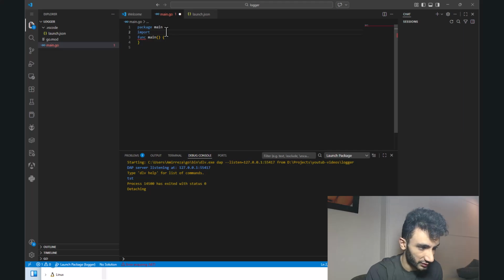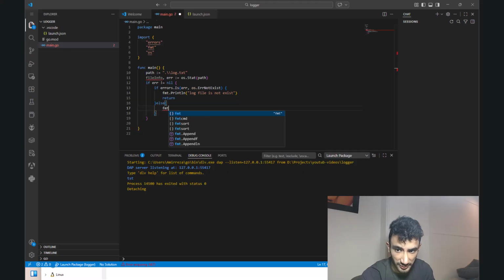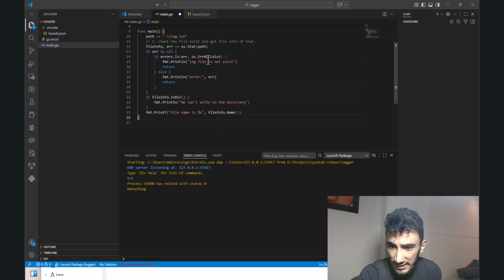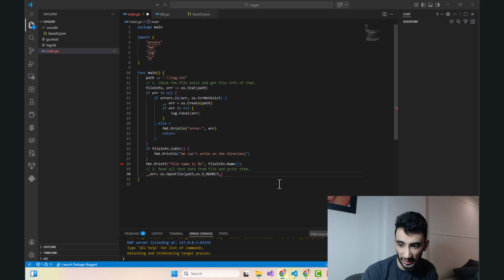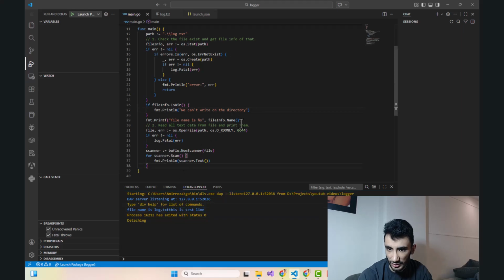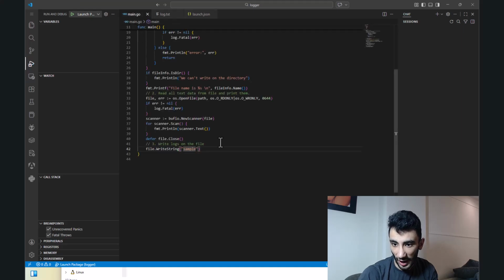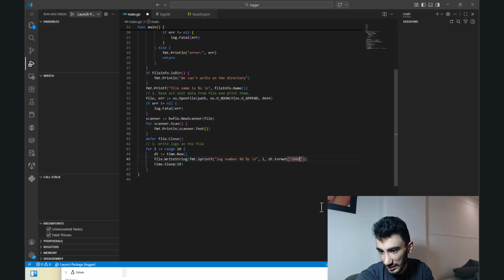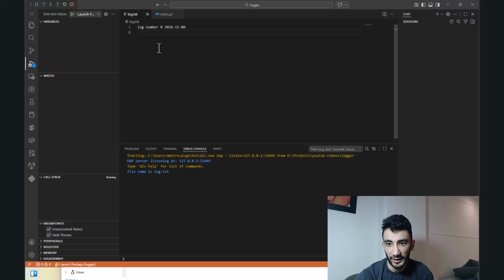🚀 Master File & Directory Management in Go!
In this video, you’ll learn how to work with files and directories in Go (Golang) — from the ground up. We’ll cover essential commands and built-in packages like os, io, and filepath to read, write, create, and delete files like a pro.What you’ll learn:Create, open, read, and write files in GoNavigate and manage directoriesUse os, and filepath packagesHandle errors the Go way